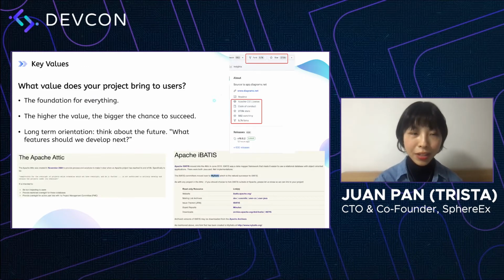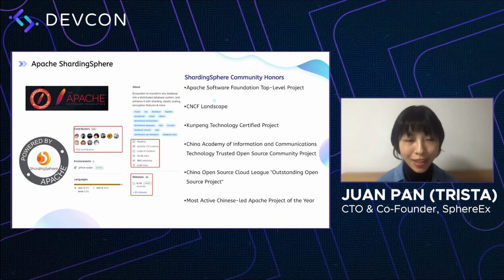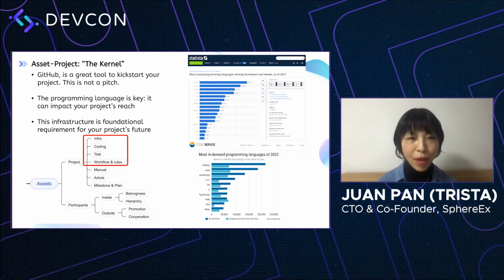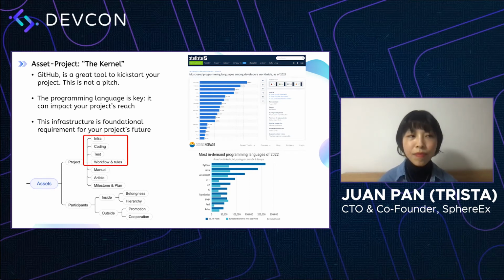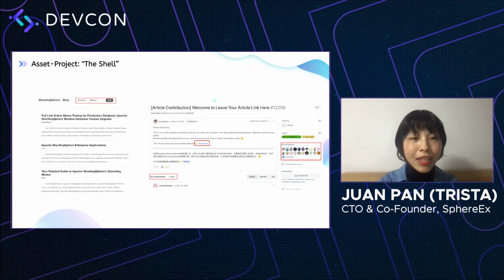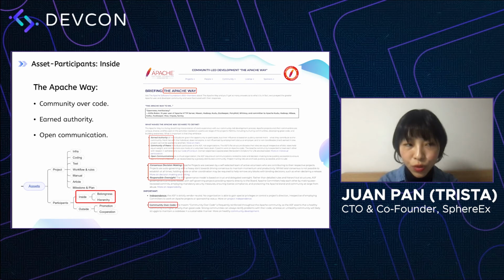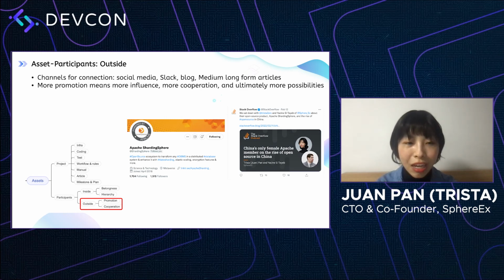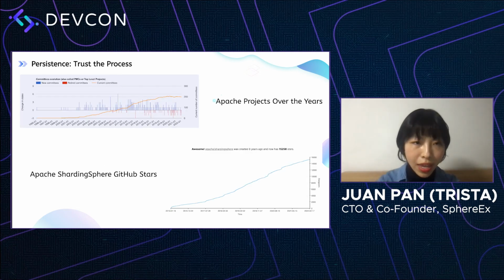How to Grow & Mentor an Open Source Community & Achieve Collaboration with Over 170 Corporation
In this session Juan Pan, CTO & Co-Founder at SphereEx shares her experiences on "How to Grow and Mentor an Open Source Community & Achieve Collaboration with Over 170 Listed Corporations"